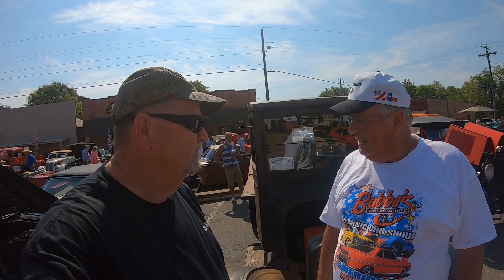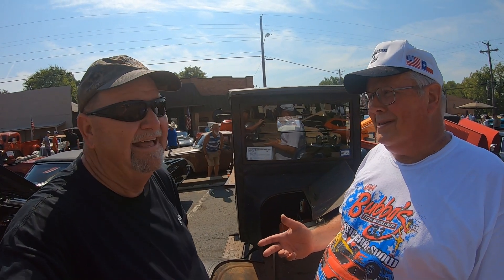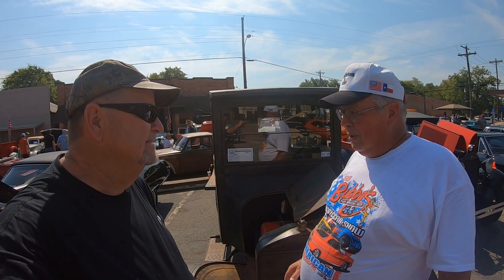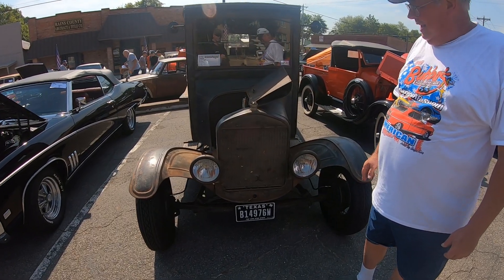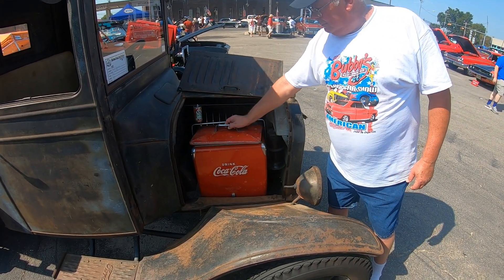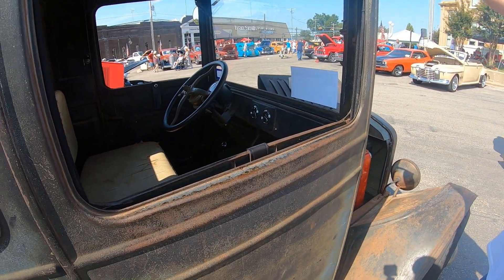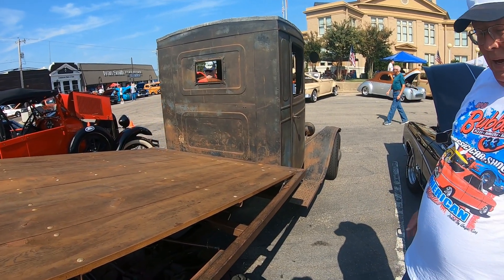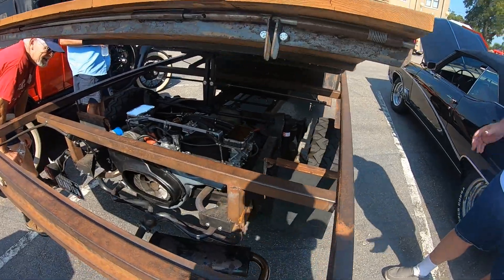The Stories Behind the Rods - Meet Randy P. and his Ford TT Farm Truck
Meet Mr. Randy Pendleton and his Ford TT Truck.  He has worked/owned this 1 Ton Flatbed for around 10 years. From the cool "front engine compartment" to the rear bed  custom bed lift.
See if you can find a V-8 can in the custom build.

Our channel will explore the world of old cars and the stories behind them.  These old cars are as unique as their builders.  We hope to bring you journeys that you will enjoy. This is not only for the old cars and their lovers but for all cars and car related stories.  Sit back and enjoy our world and our travelers.  Welcome to Rat Nation.

Rat Nation and share us with your family and friends.

Calendar of Events is coming soon!!